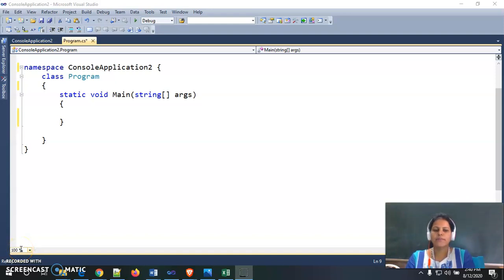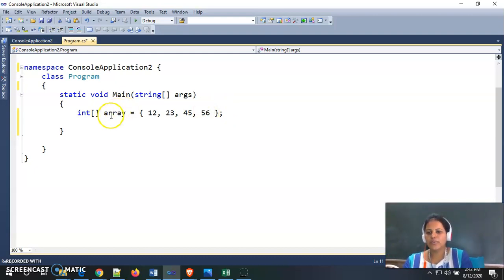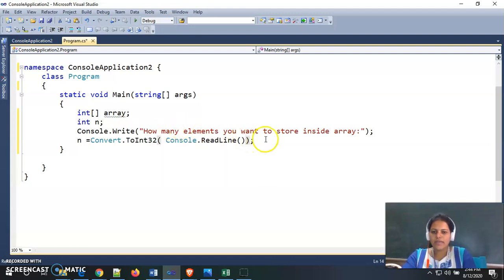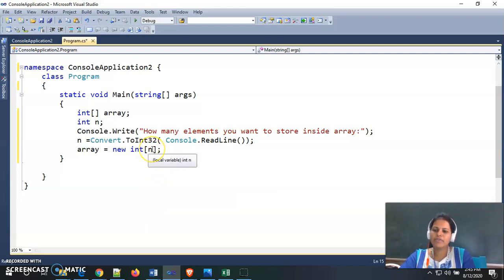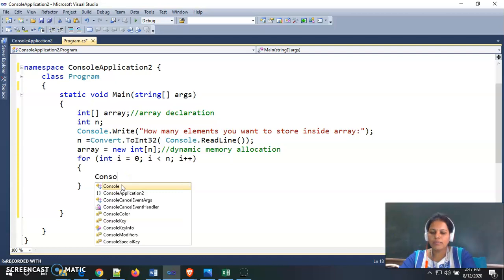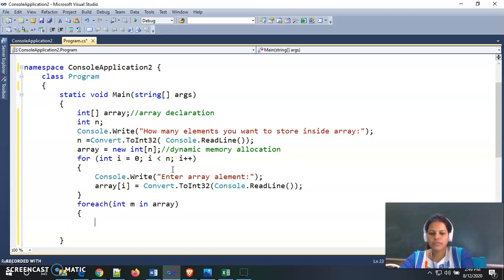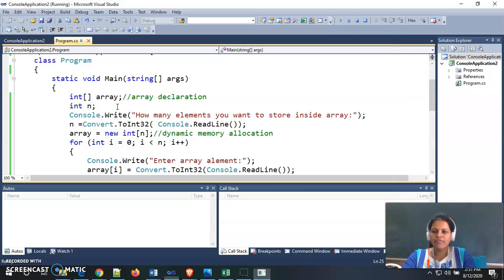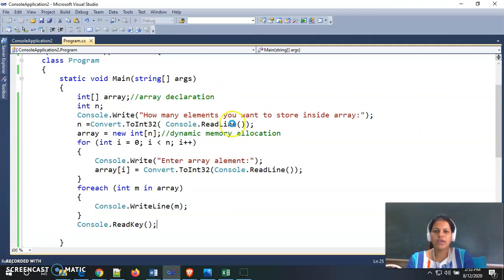Dynamic Memory Allocation For an Array | Array in C#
How memory will be allocated for an array
Static vs. Dynamic memory allocation
Memory allocation for an array
Array in C#
Dynamic Memory Allocation For an Array
Memory for an Array
C# fundamentals
C# Basics
C# for beginners